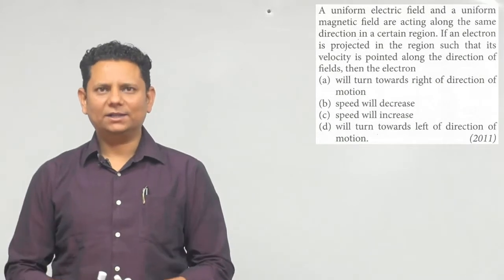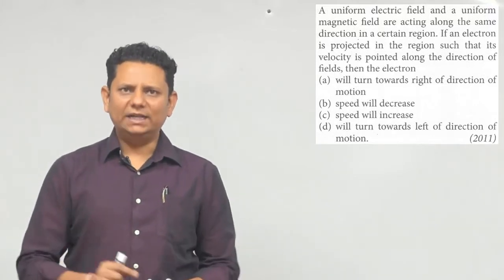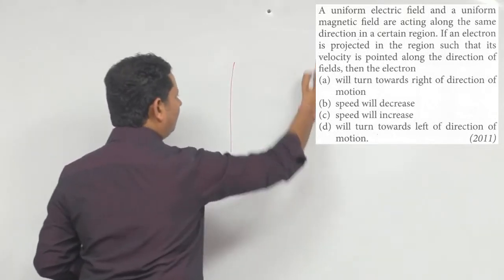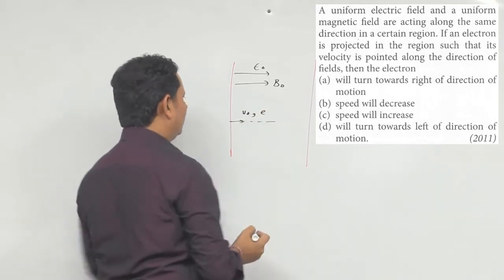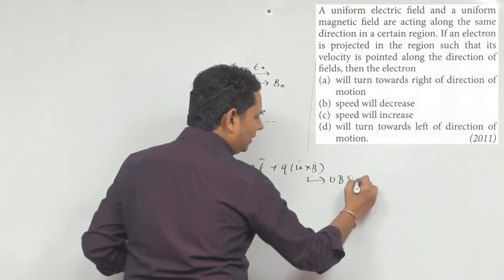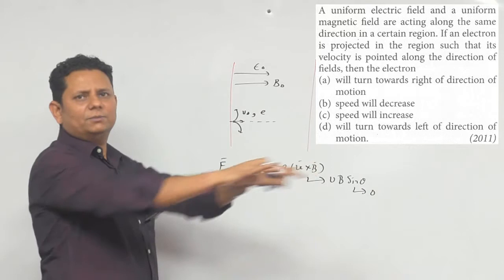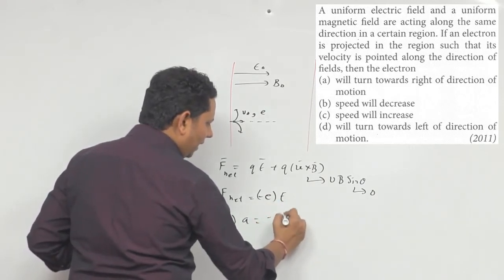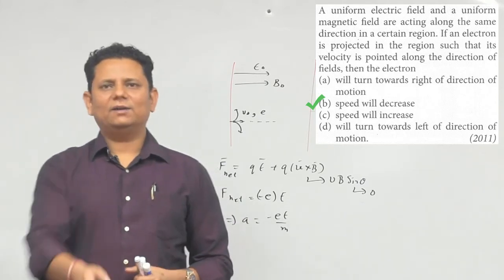A uniform electric field and a uniform magnetic field are acting along the same direction in a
A uniform electric field and a uniform magnetic field are acting along the same direction in a certain region. If an electron is projected in the region such that its velocity is pointed